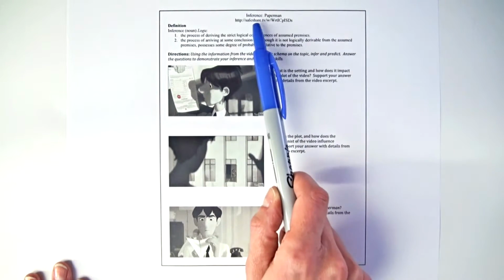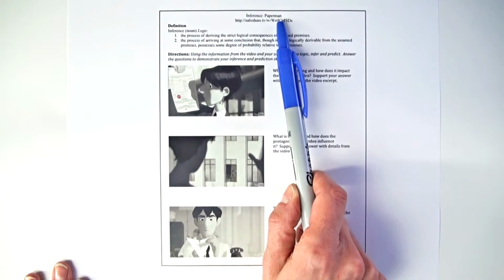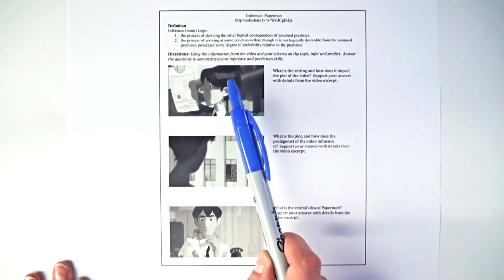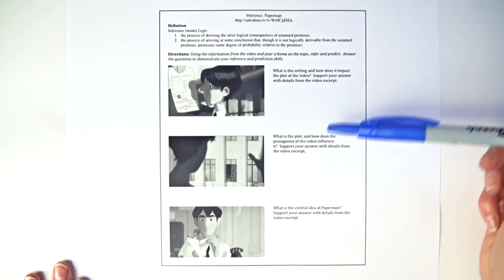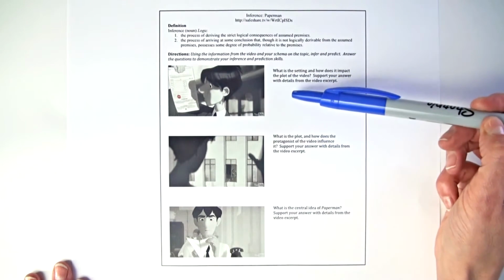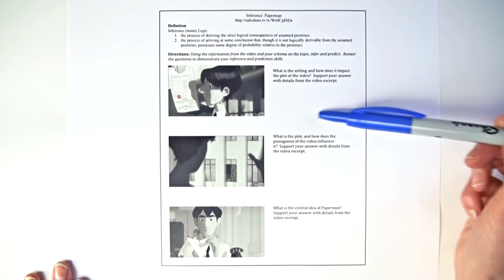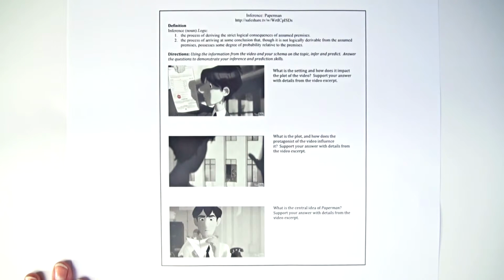Provide Frequent Opportunities to “Read” Visuals & Videos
Our curriculum should include more than just traditional print text. Students should be reading a wide range of text types—including visuals and videos. These can be incorporated into larger units and text sets.  However, look for smaller and more frequent opportunities to weave videos and visuals into your everyday classroom. Here are two strategies:

to-read-visuals-and-videos.html